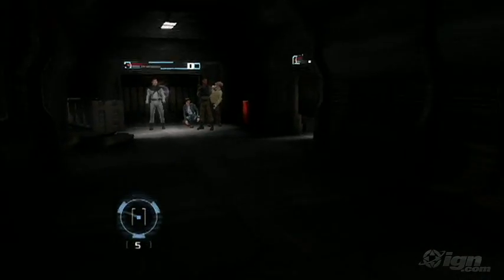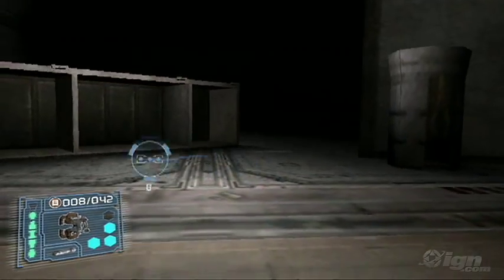Dead Space Extraction Nintendo Wii Video - Video Review